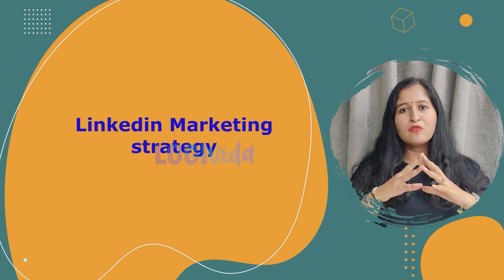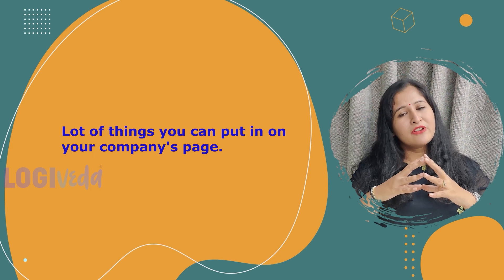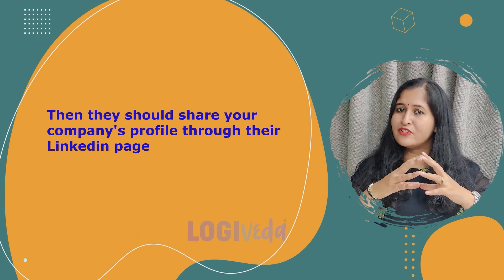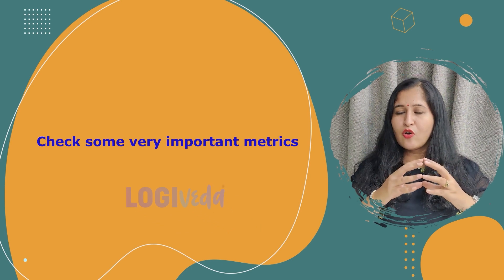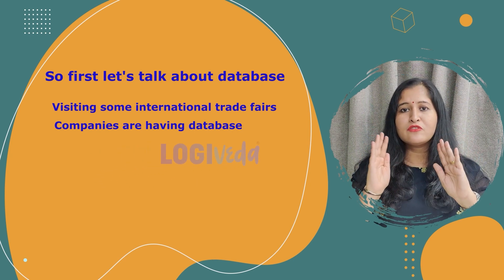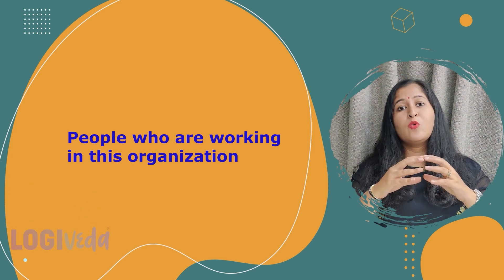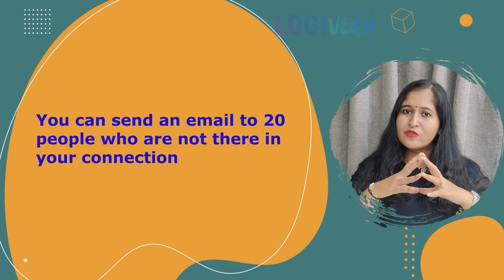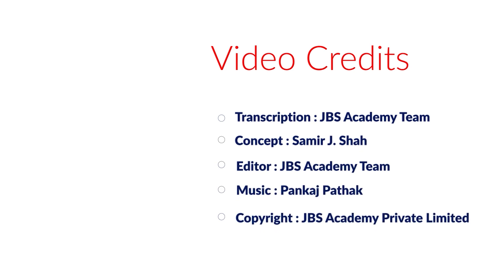Digital Marketing for Exporters | LinkedIn Marketing Strategies | Export Import | Dr. Avani Agrawal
In this series - ‘Digital Marketing in International Business’ by JBS Academy, we have already learnt about the basic concept of Digital Marketing, its benefits to exporters, Importance of Website and Content Marketing . In today’s video, we will learn about another important aspect of Digital Marketing i.e. ‘LinkedIn Marketing Strategies’.

In this video, Dr. Avani Agrawal, Instructor, JBS Academy Private Limited, explains in detail about LinkedIn Marketing Strategies for increasing one’s international business.

One can learn about the four important points related to LinkedIn marketing strategies:
1. Personalized profile - having your own LinkedIn Profile and its content,
2. Company Profile – the profile of the company and its content,
3. Optimize one’s Company’s page – how to optimize your company’s page and
4. Competitors Analysis - analyzing your competitors through LinkedIn feature - Companies to track and even check some very important metrics with help of LinkedIn.

At times companies through various sources have database of importers, who can buy products from them but how to contact right person in such companies, learn about how LinkedIn can help you to get in touch with the right person. Lastly, one can know about the paid version of LinkedIn services in the video.

To learn in detail about the LinkedIn Marketing Strategies, do watch the video.

To further learn on other topics in Digital Marketing, keep watching……

To watch more videos related to the Export Import,  International Trade,  International trade fair, Shipping industry, Freight Forwarding industries, Port Management, Customs Clearance, Supply Chain Management and many more topics related Logistics sector be connected with the JBS Academy YouTube channel.